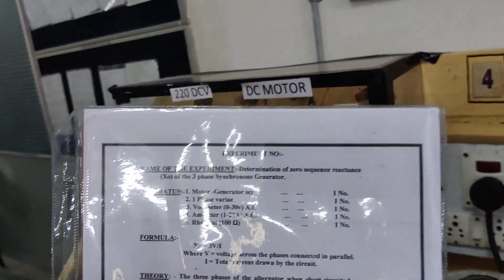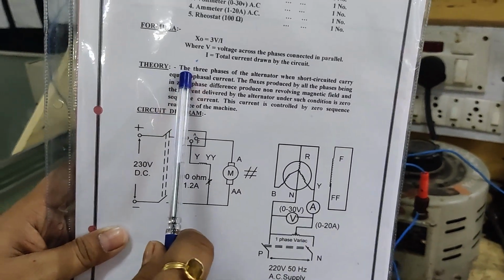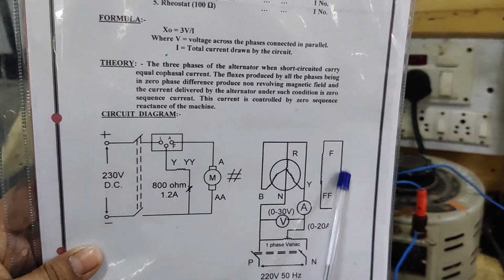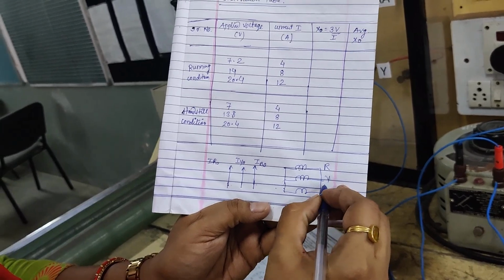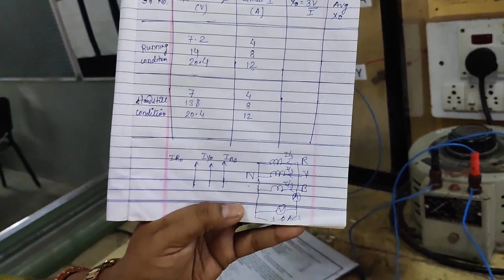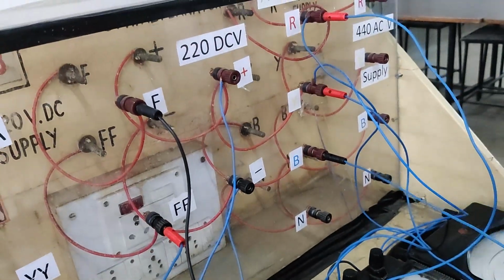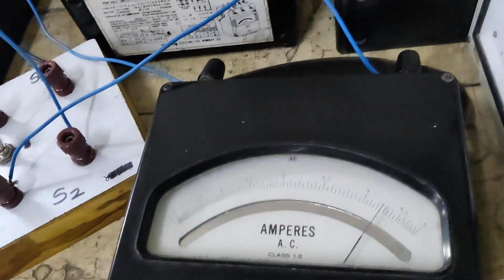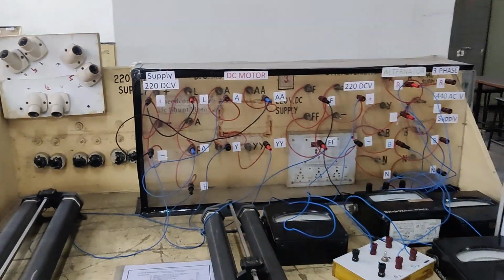To measure zero sequence and negative sequence reactance.